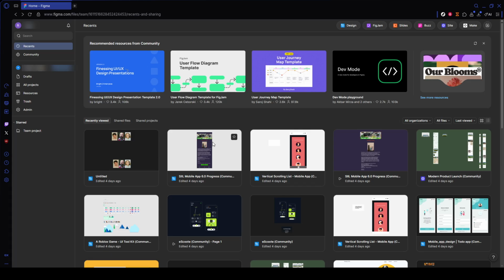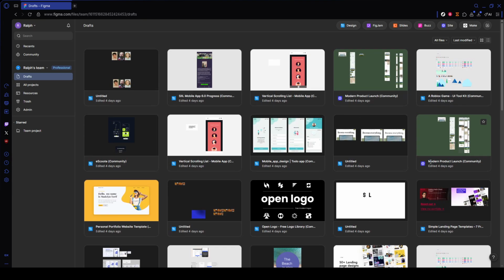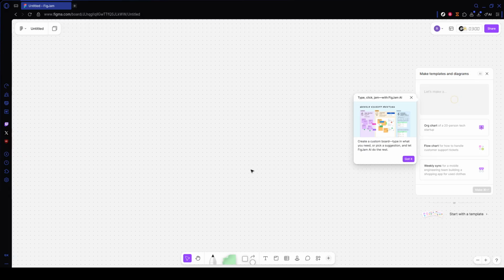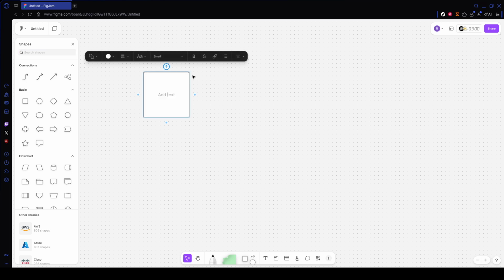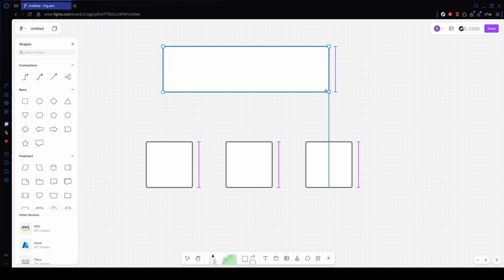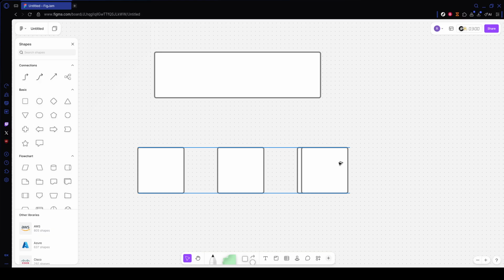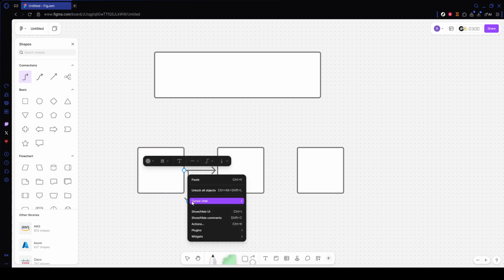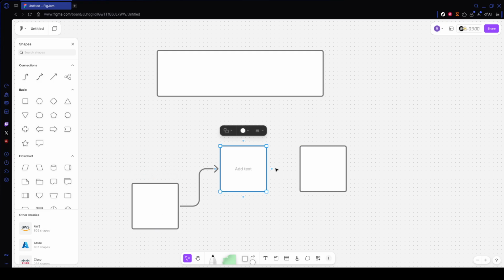How To Add Connector Lines In Figma Design Files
In today's video we cover How To Add Connector Lines In Figma Design Files